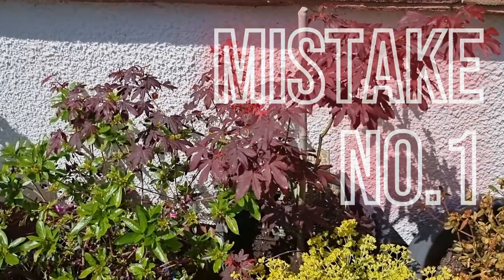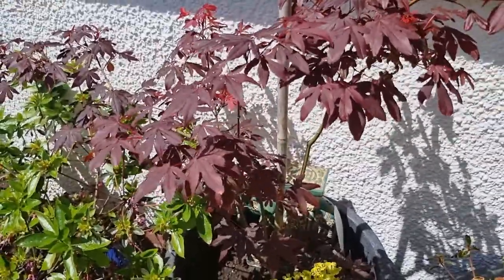5 Five Mistakes to Avoid when Planting Acers - Japanese Maples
Acers can be problematical in the garden but this can easily change if you follow these five mistakes to avoid when planting Acers - Japanese Maples. English Horticulturist Simon explains the common mistakes when growing these gorgeous plants and how to fix them.